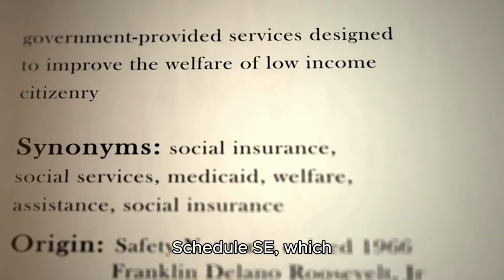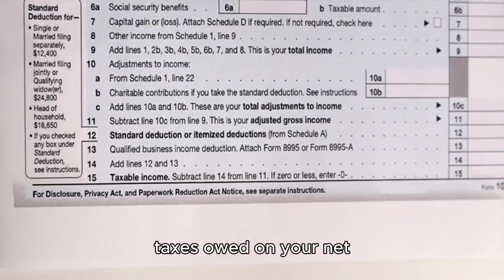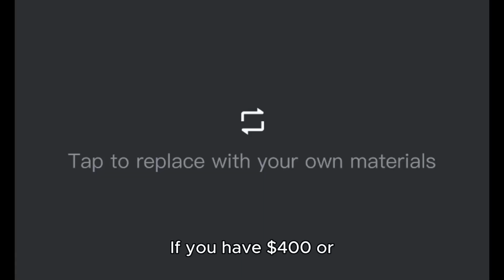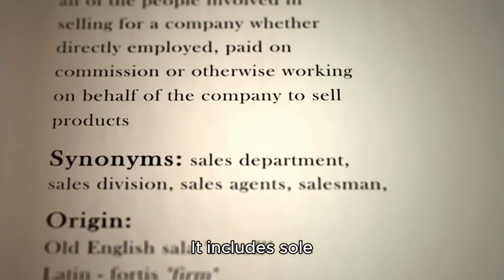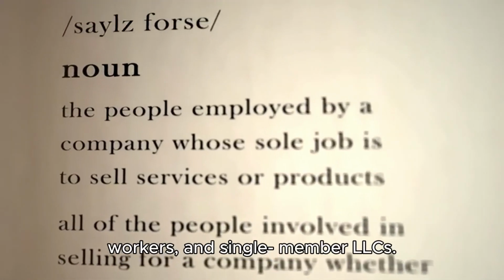MANNOE TAX SCHEDULE C - SE 2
We prepare taxes: individual, business and Corporations, we also teach people how to become one of the best Tax preparers.